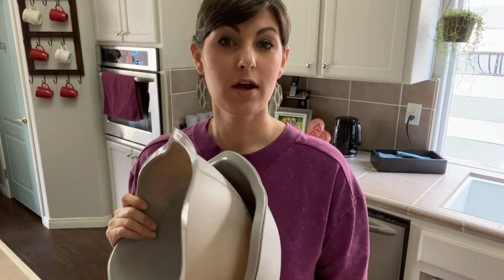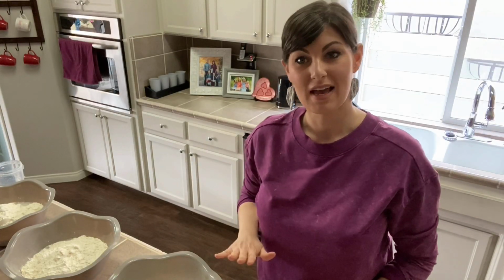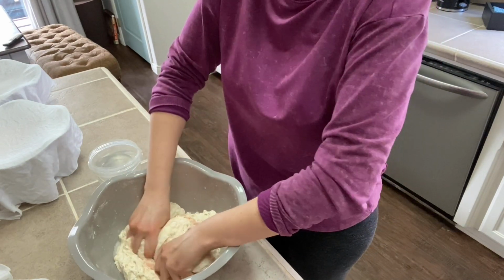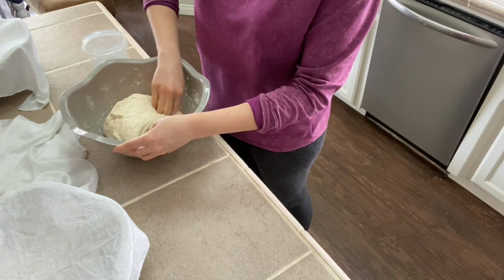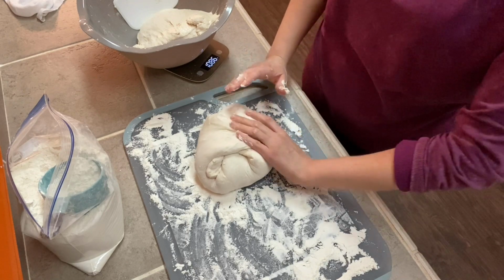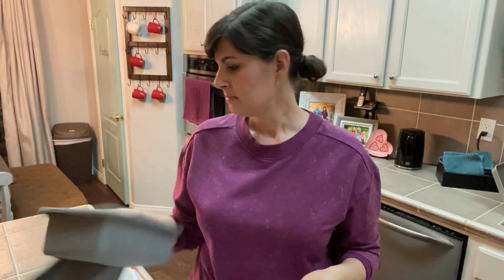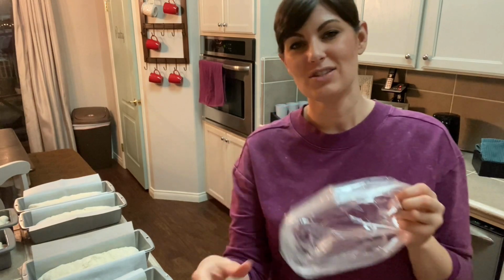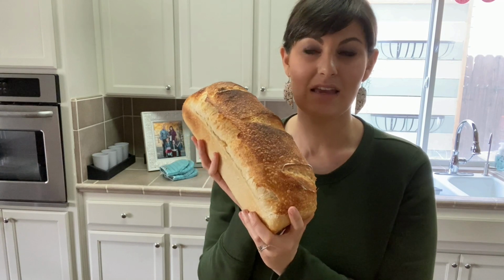How To Make Sourdough Bread | Learn how to easily make this amazing gut healthy bread!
This video shows you how to make sourdough bread. Making sourdough bread is very cheap, and only requires water, flour, salt, and sourdough starter.

Food Scale ($13 - Amazon)
Bench Scraper ($2-3 - Amazon)
Bread Loaf Bags ($14 - Amazon)